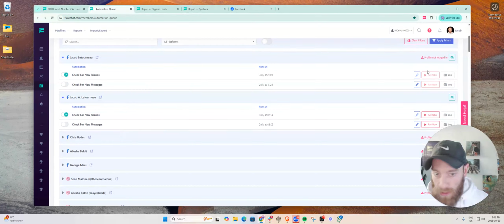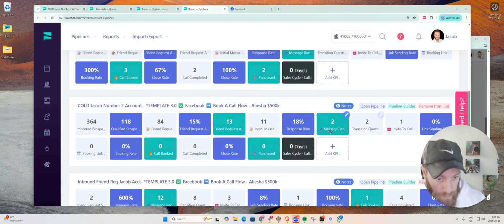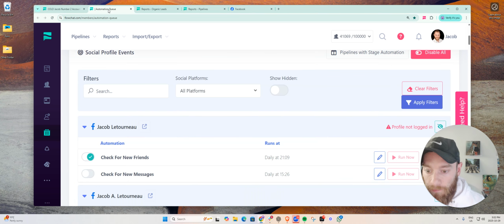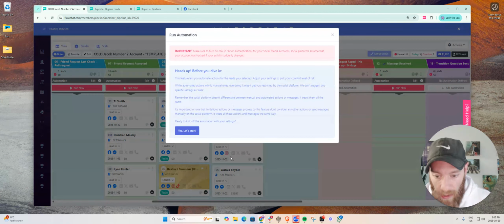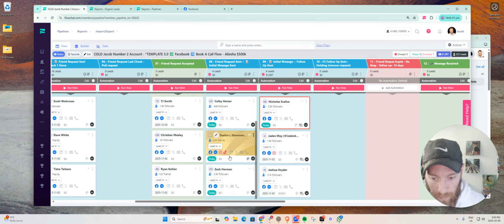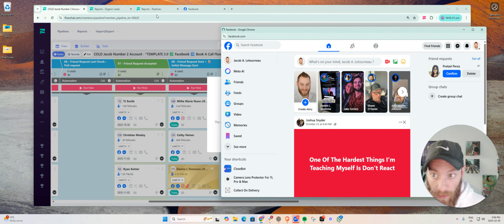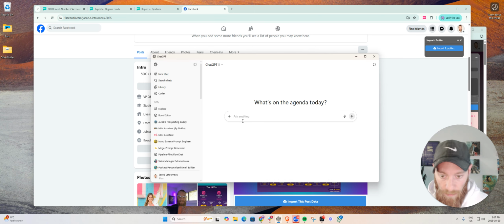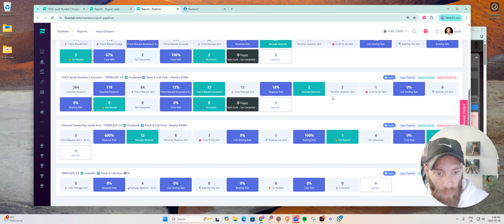How To Grow a Facebook Profile From Scratch To $10K/MRR Using FlowChat (Day 6)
Welcome to Day 6 of building a brand-new Facebook profile from scratch and scaling it to $10K+ per month in recurring revenue using FlowChat.

In this video, you’ll see exactly how to:

-Turn warm conversations into booked calls using FlowChat DM frameworks
-Apply psychology-based follow-ups that convert without being pushy
-Use the Ascension 7-Part System to qualify and close faster
-Identify which leads are ready to buy vs need nurture
-Create a repeatable daily flow that books calls on autopilot

📅 Timeline:
This challenge began on October 22, 2025, and continues until this profile reaches $10K+/month.

👉 Watch Day 7 coming out tomorrow!